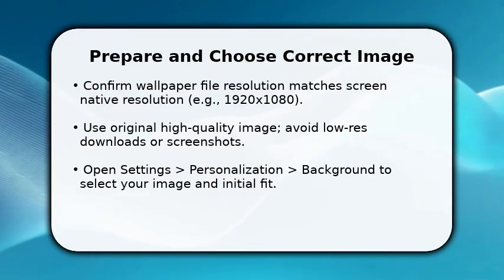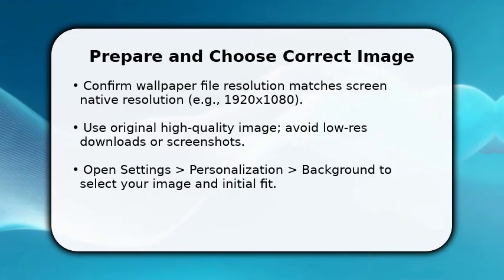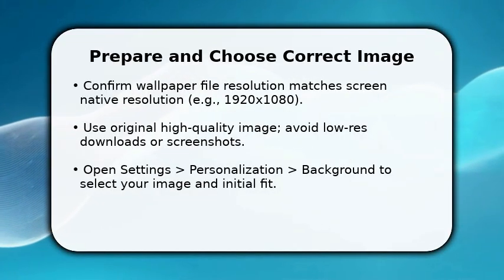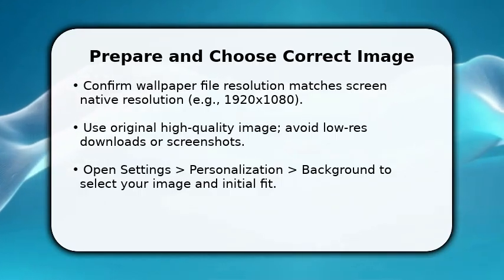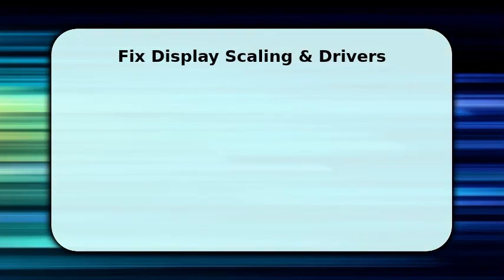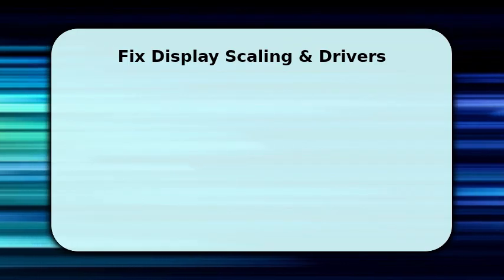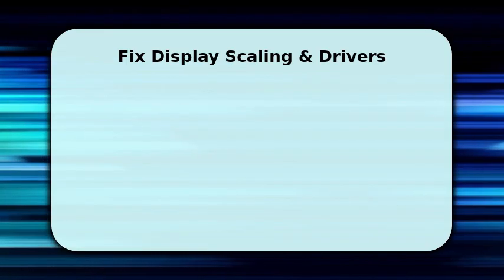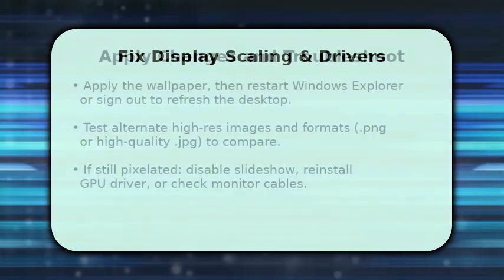How to Fix Pixelated Wallpaper Windows 11 - Step by Step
Learn how to restore your Windows 11 wallpaper from pixelation with our detailed guide. Discover step-bythy methods for enhancing visual clarity and personalizing your desktop environment.

fix pixelated wallpaper,